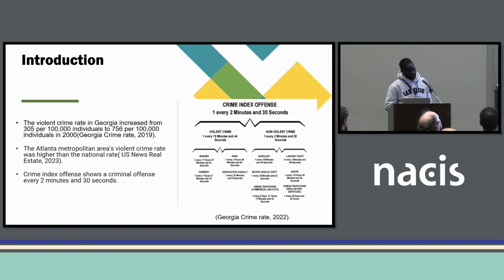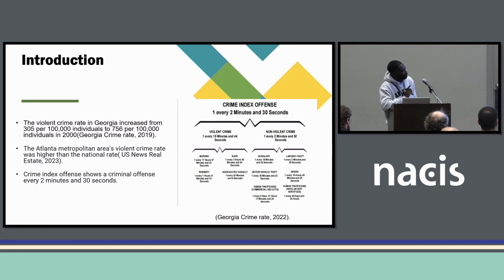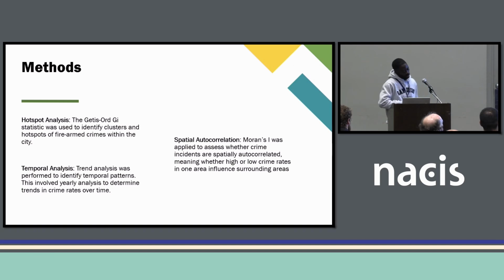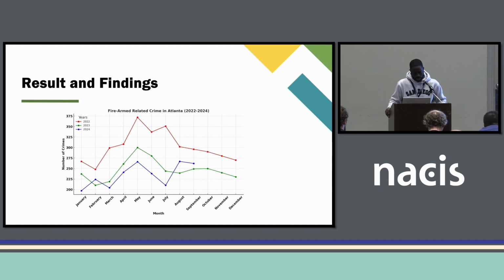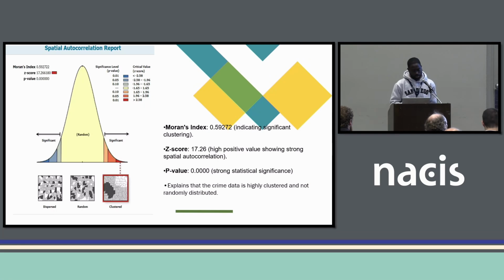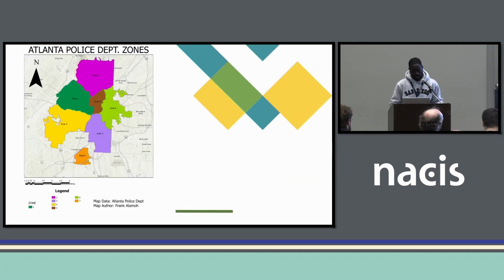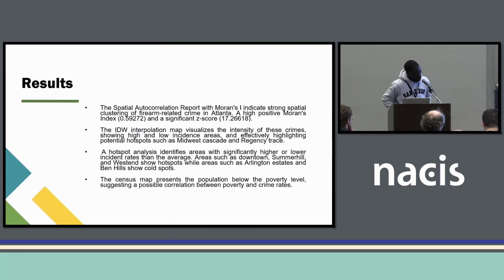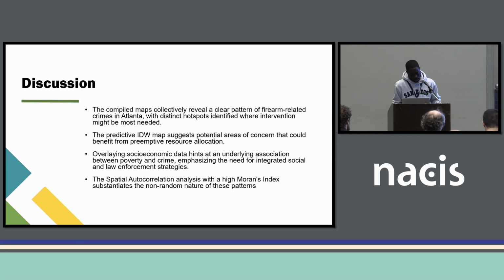Spatial Analysis of Fire-Armed Related Crime in Atlanta - Olalekan Alamoh, Georgia State University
Spatial Analysis of Fire-Armed Related Crime in Atlanta
Olalekan Alamoh, Georgia State University
The objective of my research is to employ Geographic Information Systems (GIS) to map and analyze areas in Atlanta with a high incidence of firearm-related crimes. My aim is to improve public safety and increase the overall quality of urban life. I observed a notable concentration of firearm occurrences in distinct urban regions, as indicated by a high Moran's I value. This suggests that these crimes are not randomly spread around but occur in clusters. The results of my research stretched the possibility of implementing focused interventions in these areas of high criminal activity. This can lead to the development of more efficient crime prevention tactics and the creation of safer communities in Atlanta. This research is crucial for law enforcement and legislators who are looking for evidence-based solutions to urban crime.